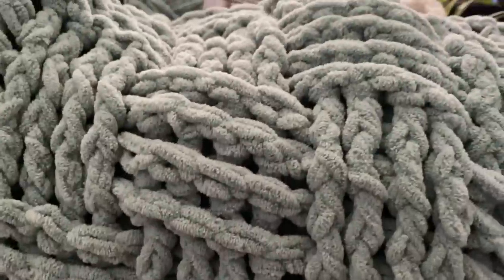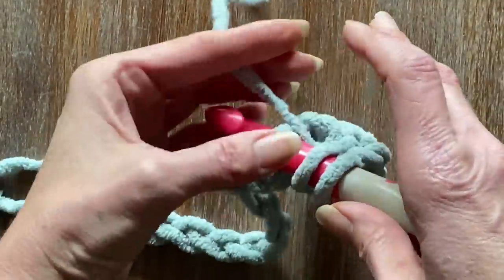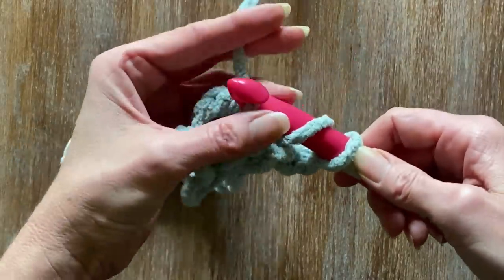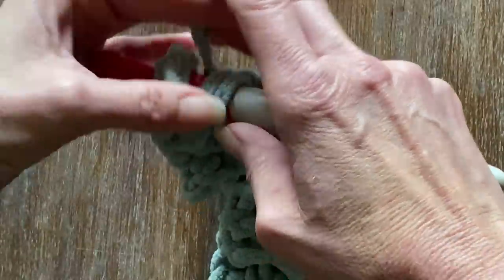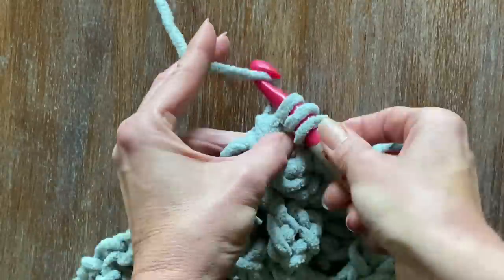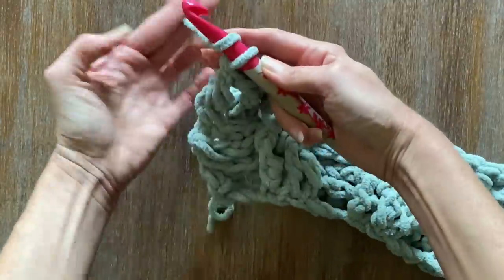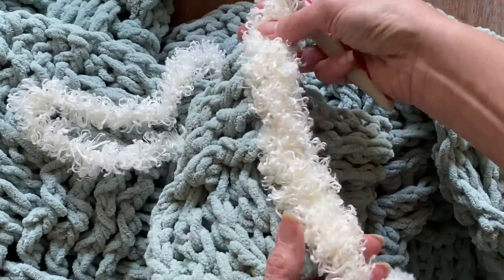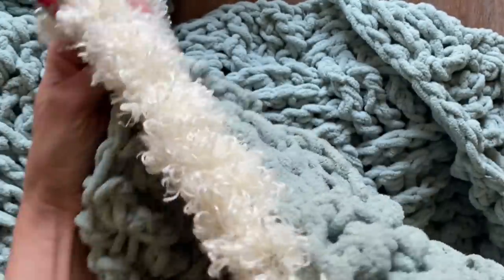How to crochet a basket weave blanket pattern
This week I will be showing you how to crochet a basket weave blanket pattern!  This super easy basket weave blanket knits up real fast using Bernat super bulky chenille yarn!  In this super chunky basket weave crochet blanket tutorial, I will show you how to make an easy beginner crochet blanket with a simple small square so you can get the hang of it!

Chapter Sections for easy referral look up:

00:00 Start
00:40 Seven Skeins of Yarn Used
00:47 Slip Knot
00:55 16mm Crochet hook
01:01 Chain of Stitches
01:26 Double Crochet
02:10 Posts
03:39 Basket Weave Sample
03:59 Small sample basket Weave sample
04:23 Add two loops at each end row
04:47 Rows 4 and 4
05:35 Creating a pattern of Posts
07:28 Three front three back!
08:54 At the end
11:31 Finishing last row of back posts
13:07 Vertical and Horizontal
15:46 Another row of three
17:45 Casting off
18:15 Border around the Blanket
20:53 Puppies

Supplies used: 7 Skeins of yarn to make this blanket

Yarn:

Bernat Blanket Chenille Super Bulky 10.5 oz/300g Misty Green

Bernat Blanket Chenille Super Bulky 10.5 oz/300g Silver Steel

Blanket Border:

Doodles By Loops & Threads Super Bulky 9.9 oz/ 280g Ivory

Yarnsperations.com